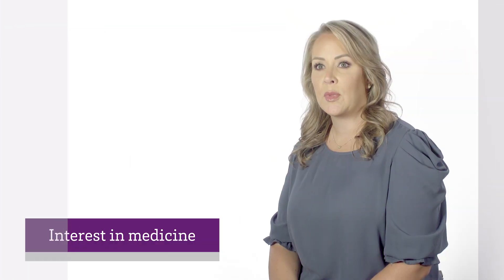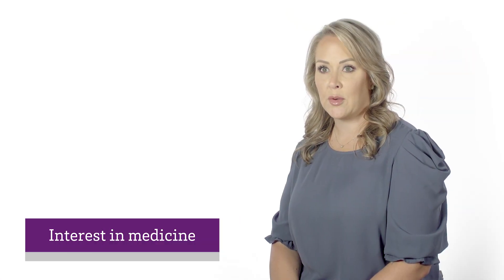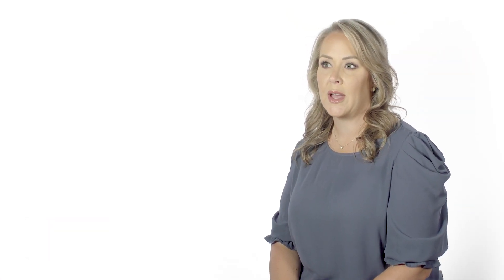Clinician Profiles | Mariellen Speaker, FNP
Pediatrics | CHRISTUS Trinity Clinic
Tyler, TX